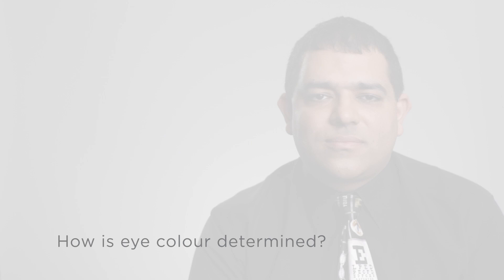How is eye color determined?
Featured Expert: Dr. Neepun Sharma, OD